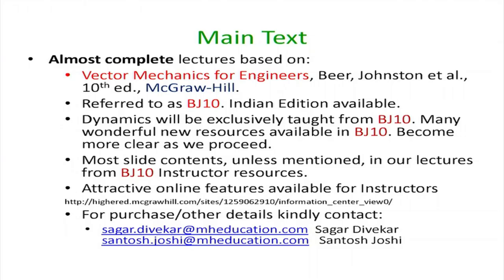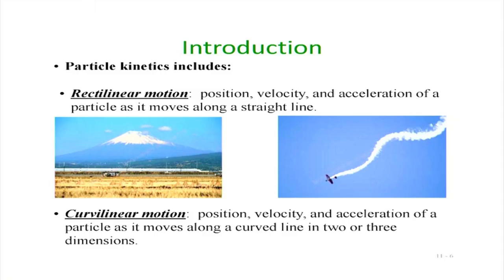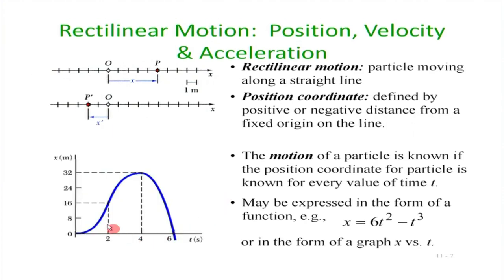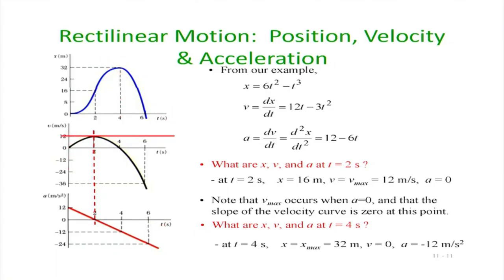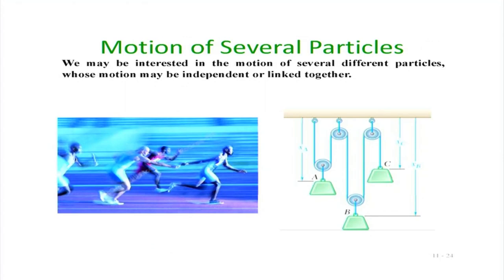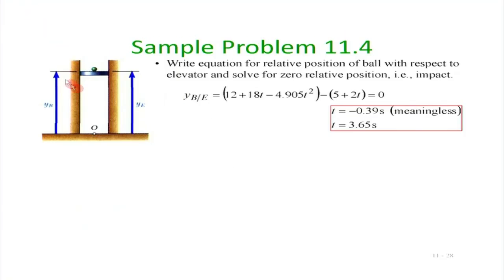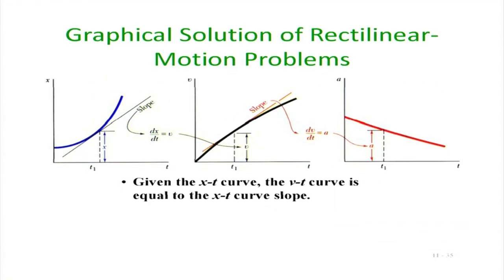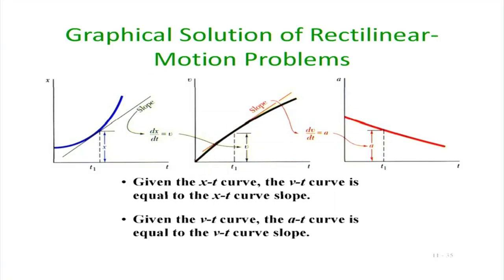EM M L14A Particle Kinematics : Rectilinear and Curvilinear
This is part A of 14th session of Engineering Mechanics workshop arranged for teachers. It was delivered by Prof. Mandar Inamdar from IIT Bombay.

In this session he talked about Particle Kinematics, position, velocity, acceleration, rectilinear motion, curvilinear motion, motion relative to moving frame, he solved some problem on those topics, he answered the questions raised by participants and brief discussion on them.